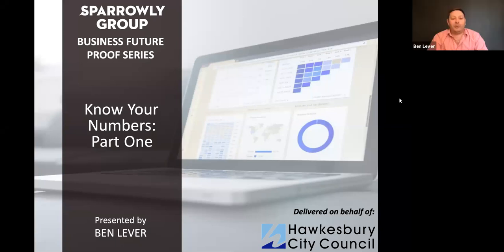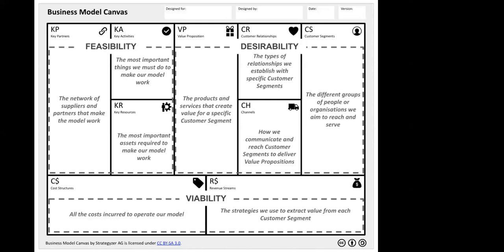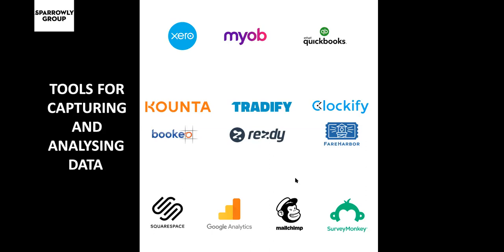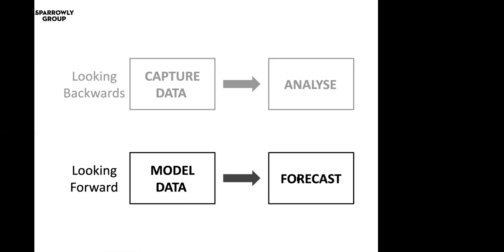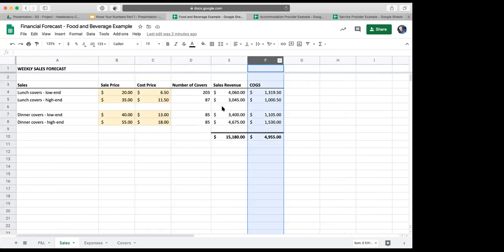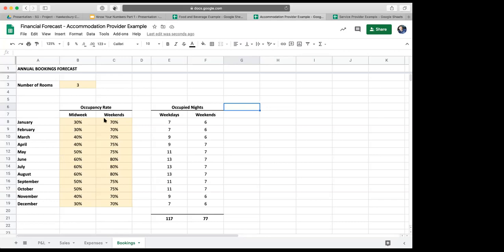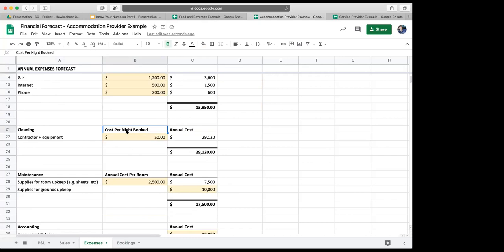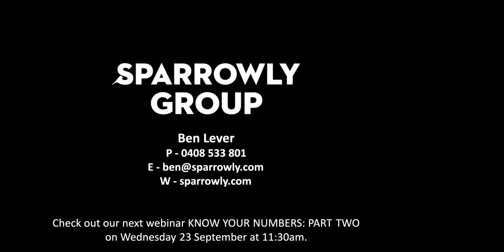How To Master Financials And Data In 30 Minutes: Part One Webinar - Sparrowly Group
As part of our mentorship initiatives, Sparrowly Group runs free webinars to help businesses refine key areas from supply chain management to accounting to improving accessibility.

This practical and succinct workshop webinar provided businesses with ways to use data to answer common business related questions.